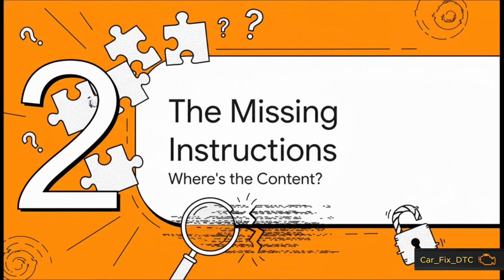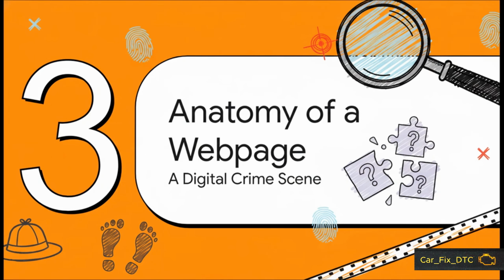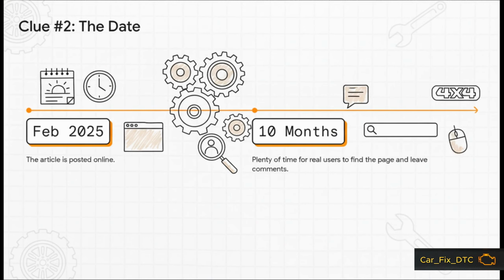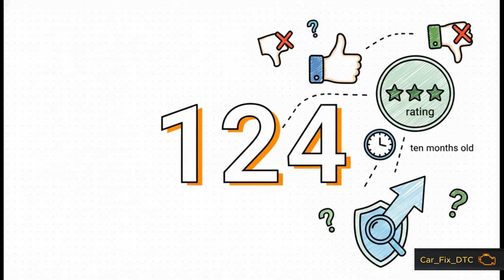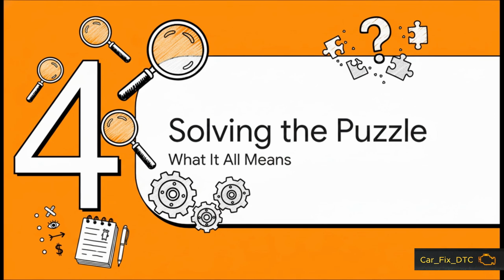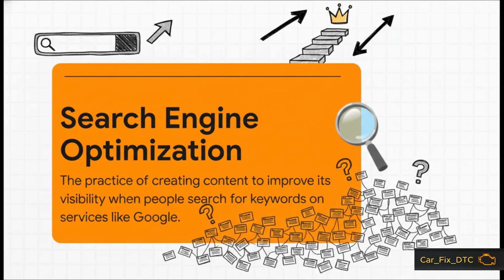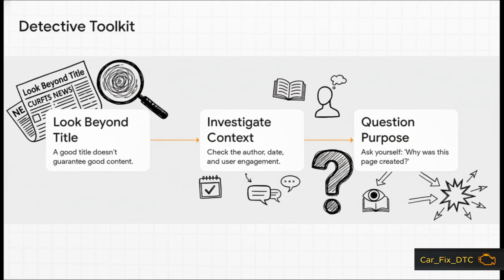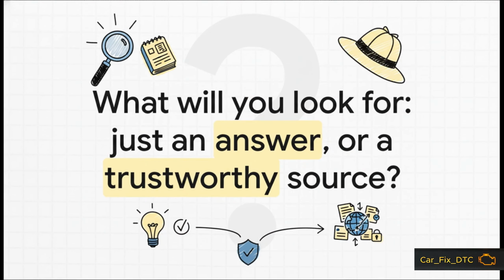The Case of Missing Instructions